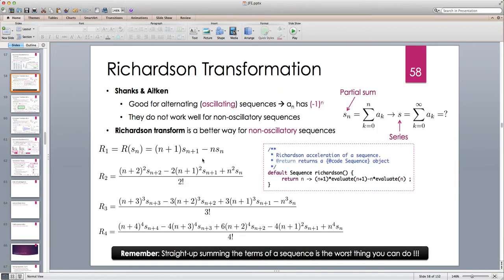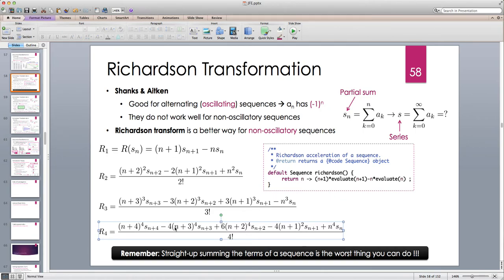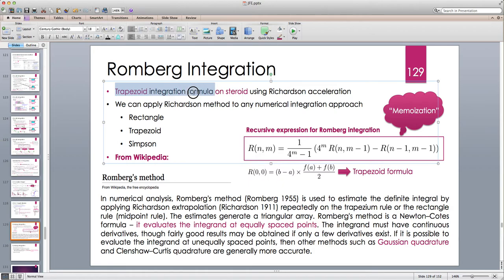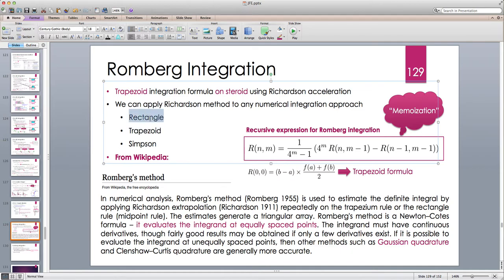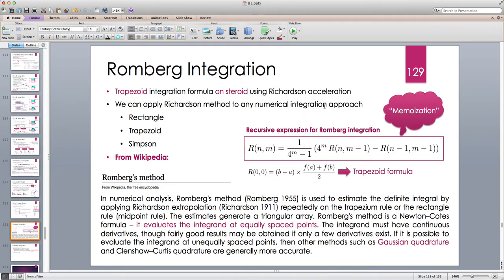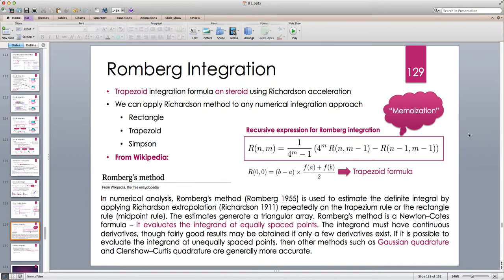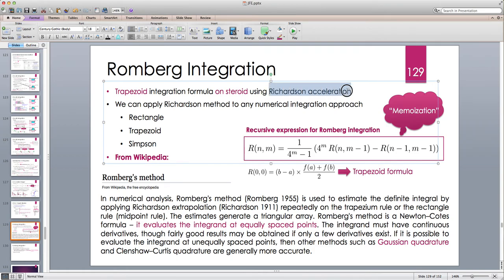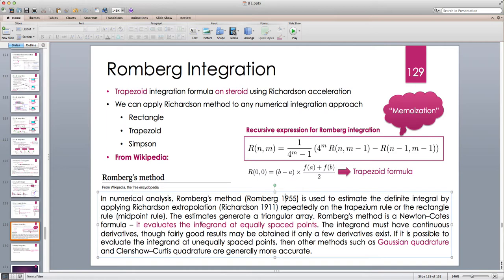Java for Scientific Computing: Acceleration of Numerical Integration (Romberg Integration)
In this java tutorial, I discuss how to use richardson acceleration as a suitable sequence transformation for accelerating the partial sum sequence of numerical integration. For more reading material, see: